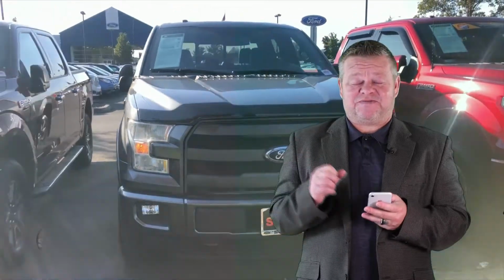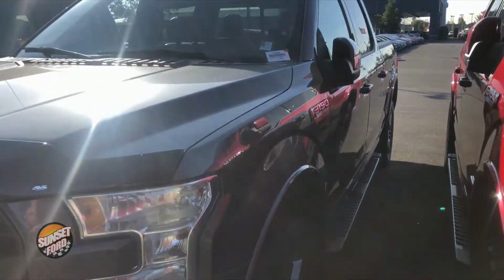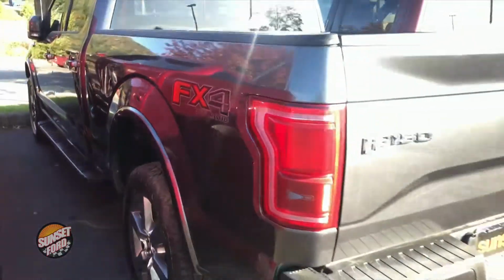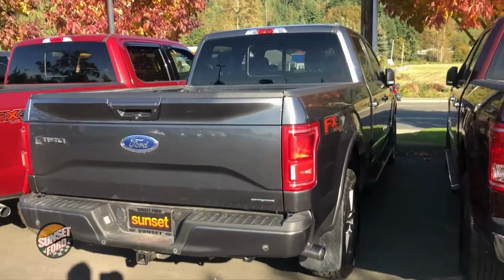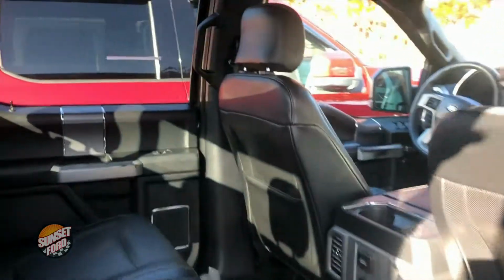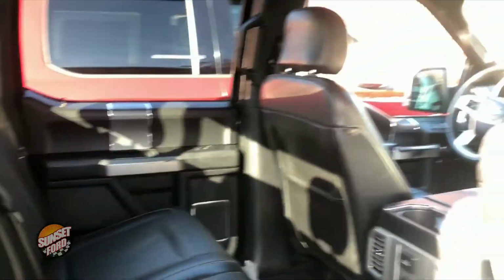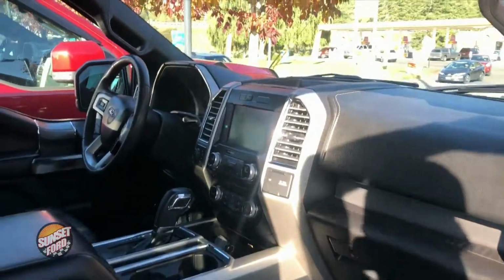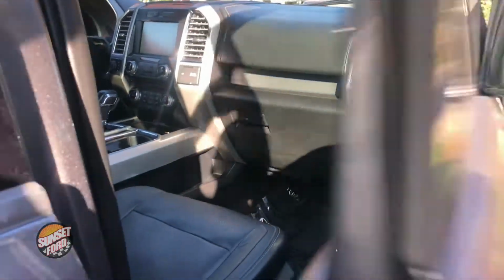2015 Ford F 150 #7347